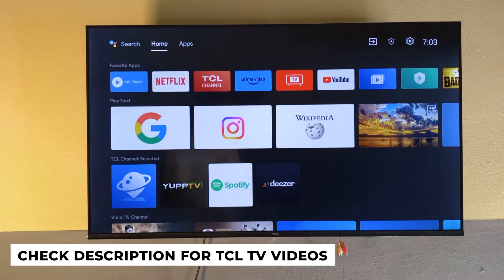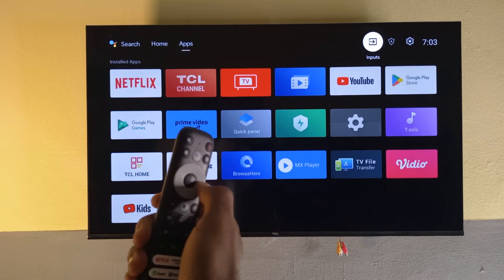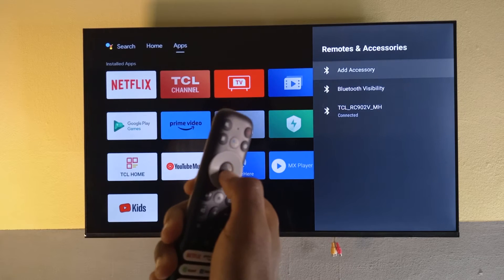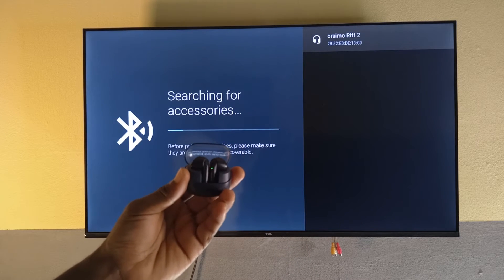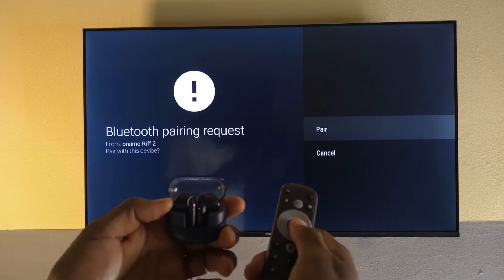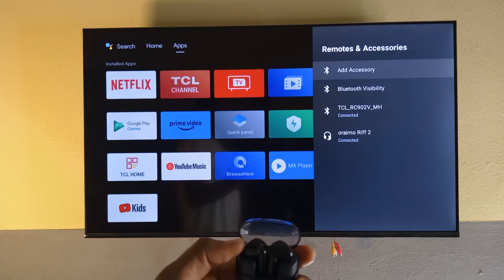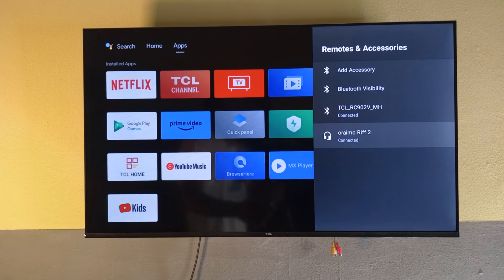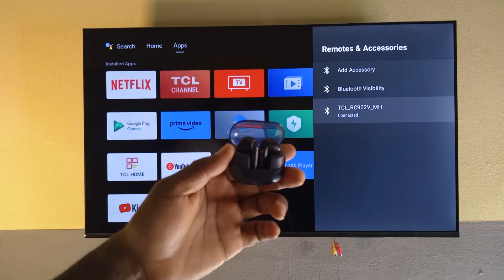How To Connect Bluetooth Headphones to an Android TV (TCL TV)